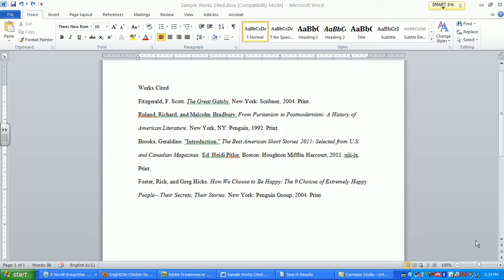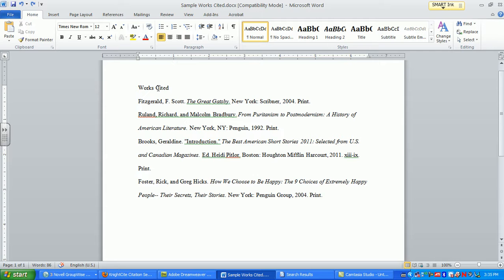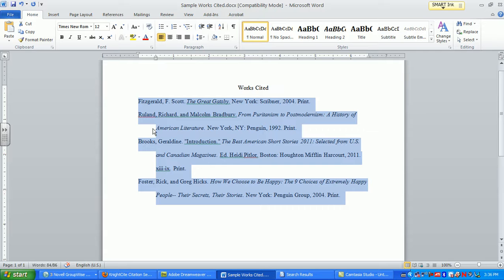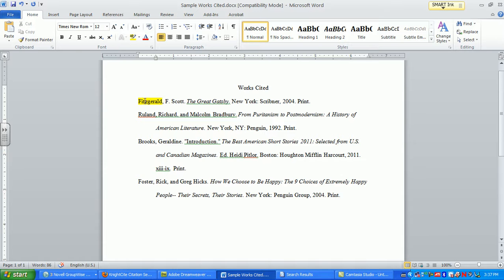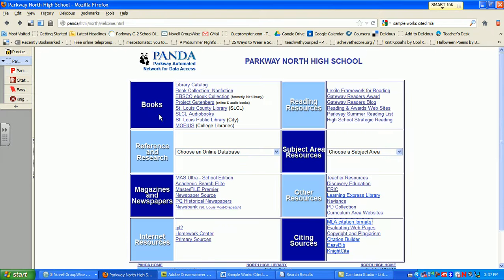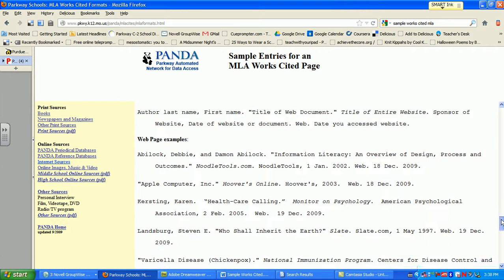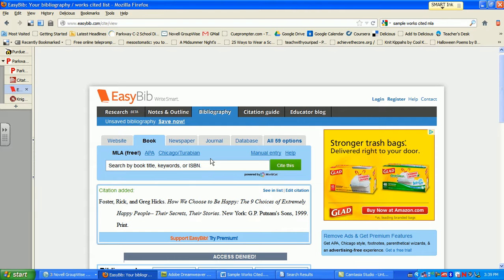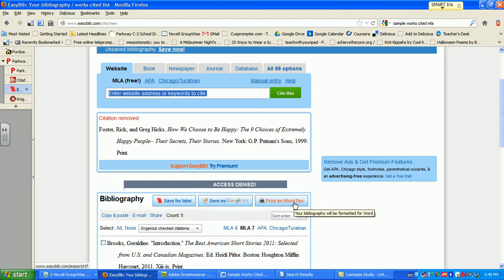how to make a works cited 2012 Screen Stream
This video will show you how to use PNH and web resources to make an MLA style Work Cited page.